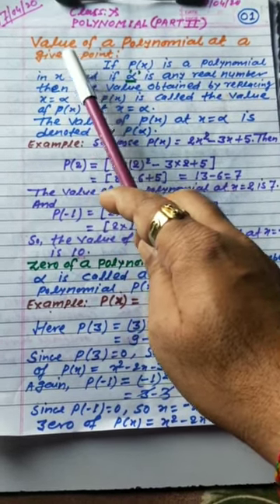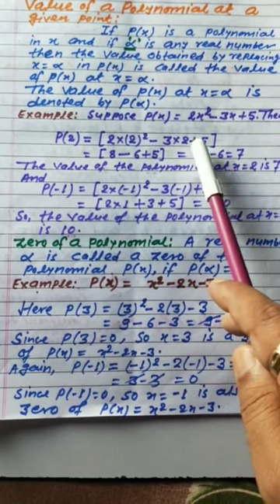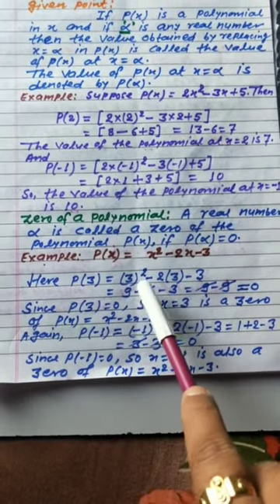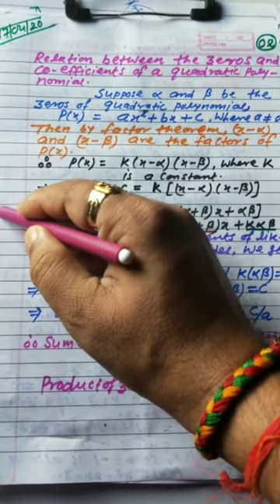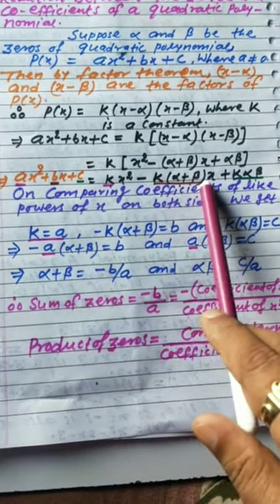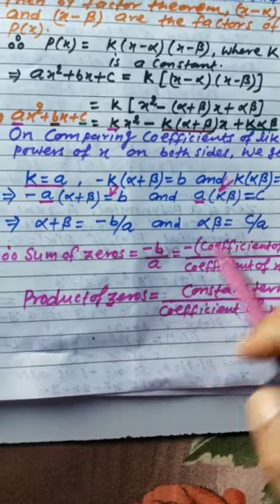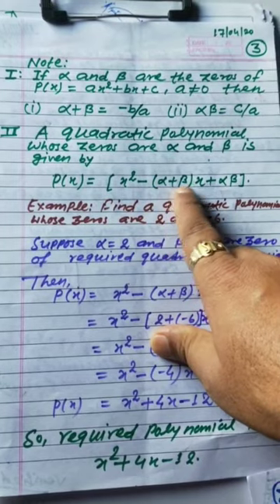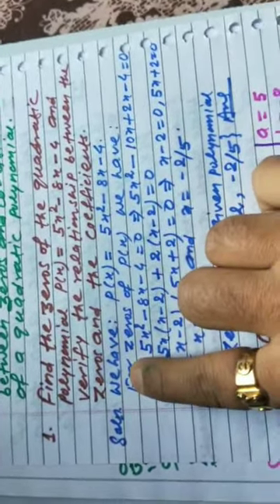Polynomial part II, Class :X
Relationship between zeros and coefficients of a quadratic polynomial.